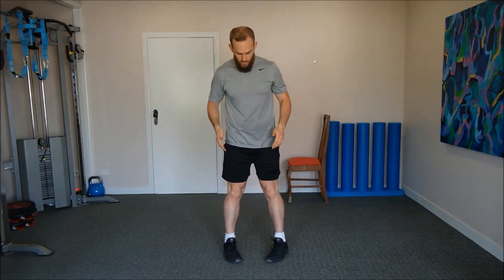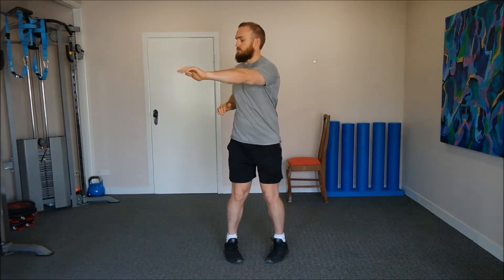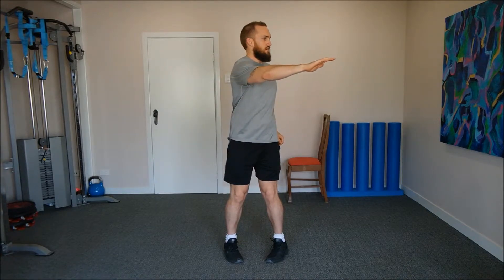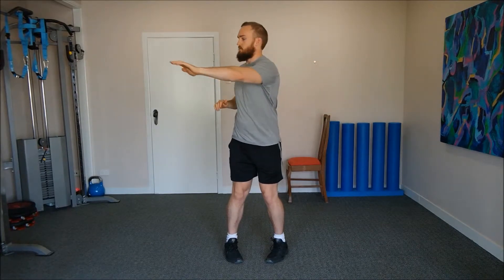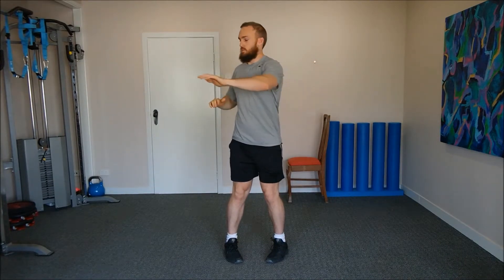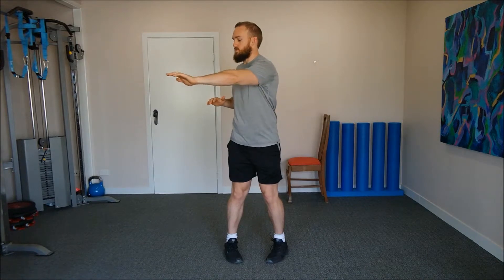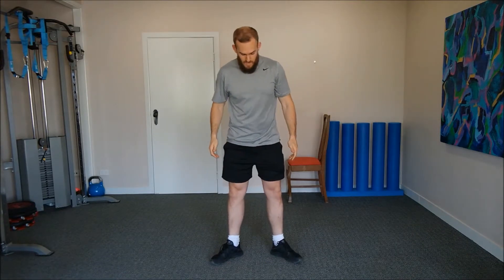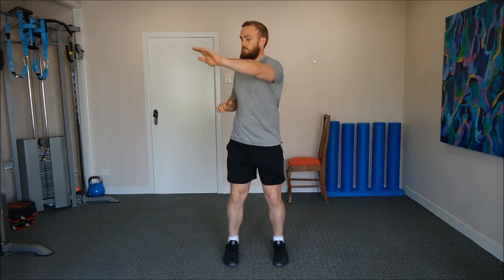Pigeon Toed Reach